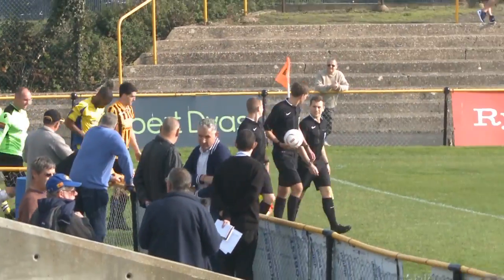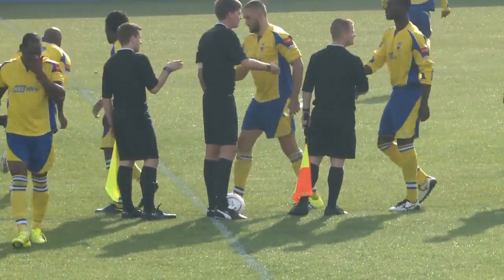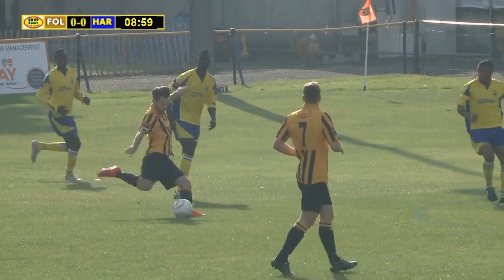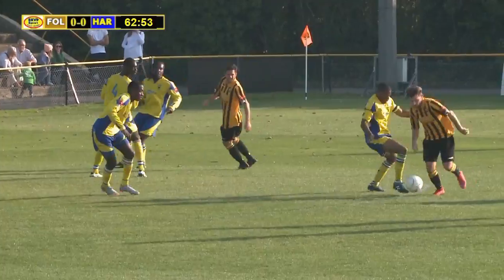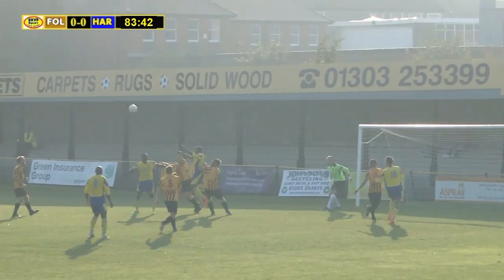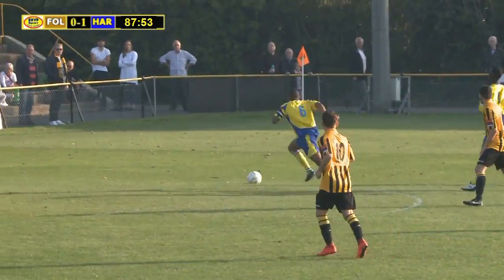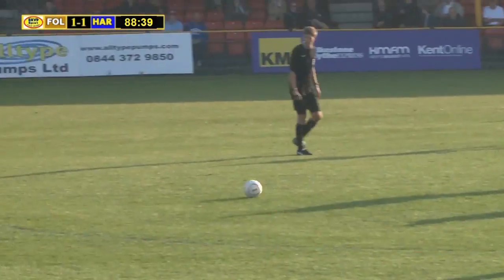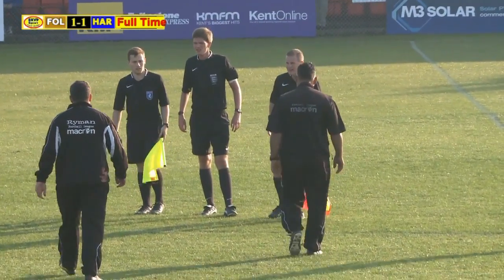Folkestone v Haringey - 3/10/15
It always looked as though this match was heading for a draw, but events late in the game could have resolved it on the day. The Haringey 'keeper made two outstanding saves to earn the trip to White Hart Lane for the replay.